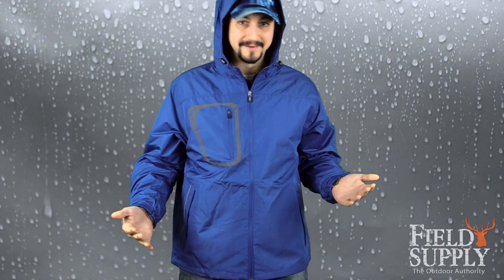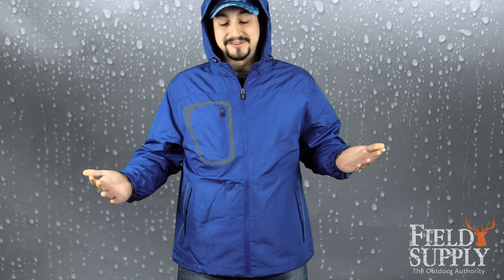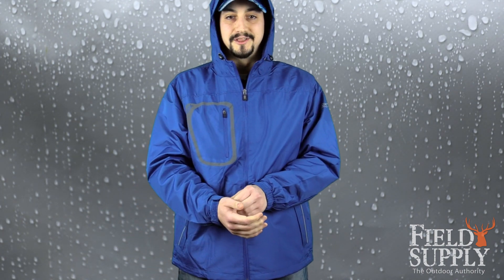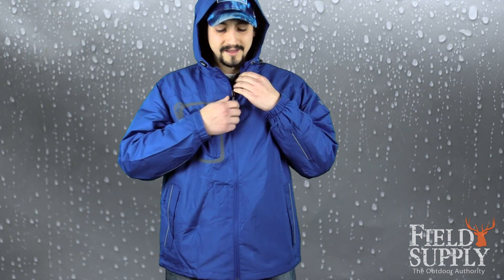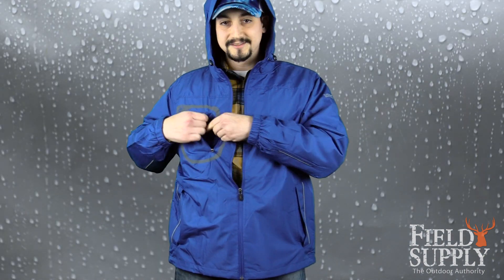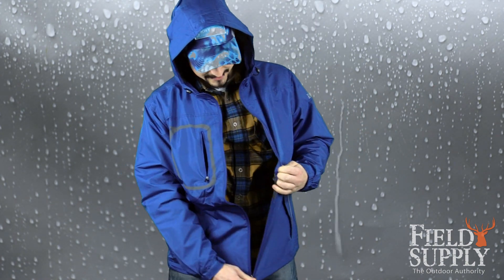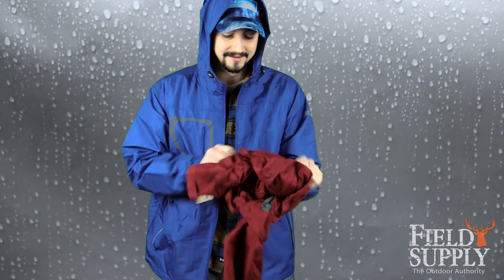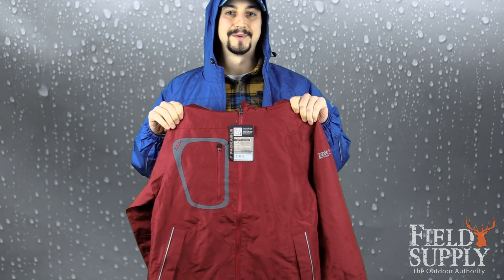Dri Duck Dri Pack Jacket